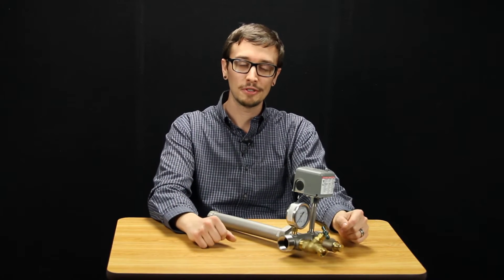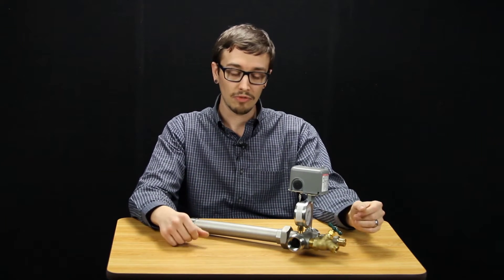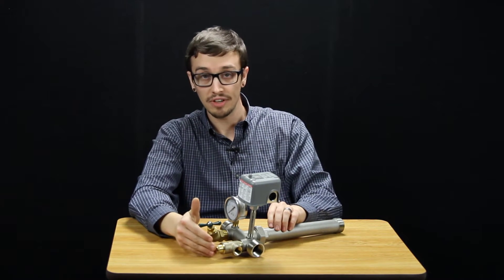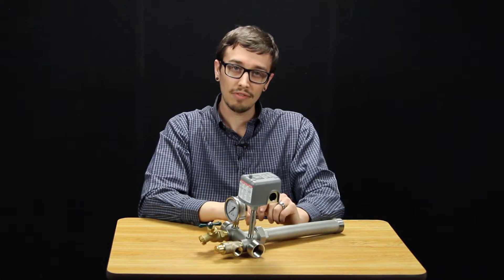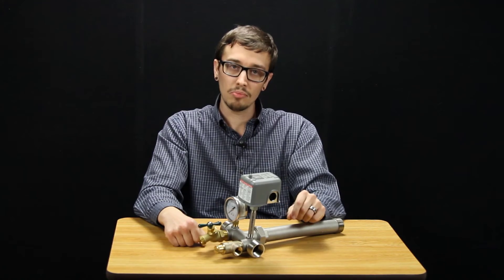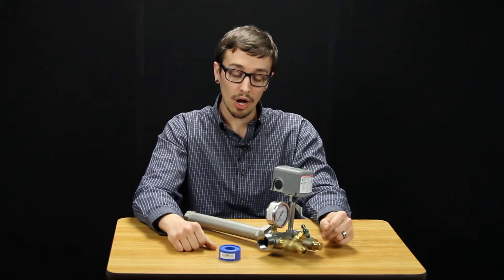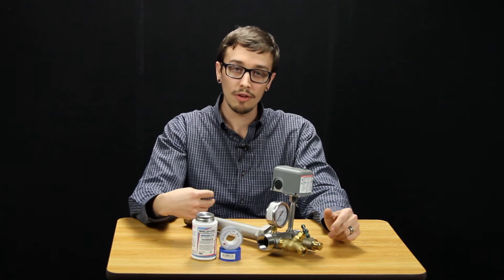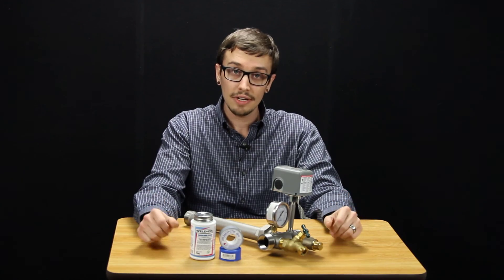Pressure Tank Tee Assembly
Chris explains the functionality of each of the different components that make up the Stainless Steel Pressure Tank Tee Assembly.